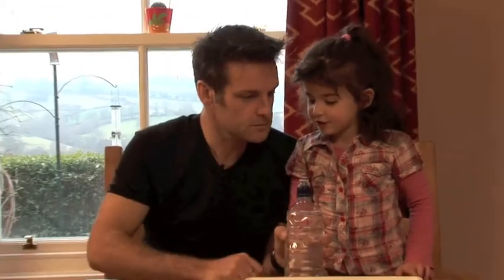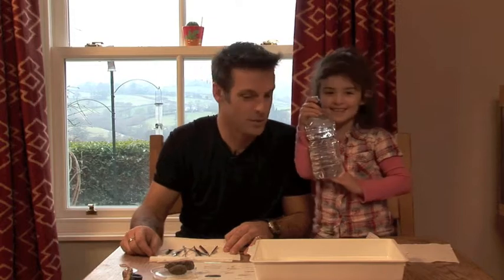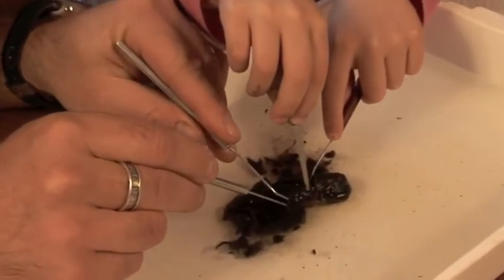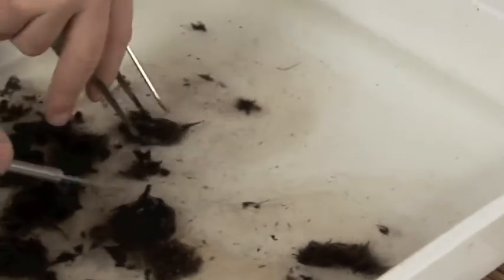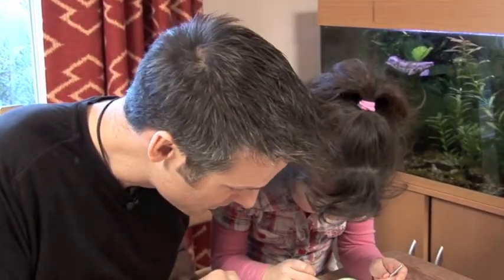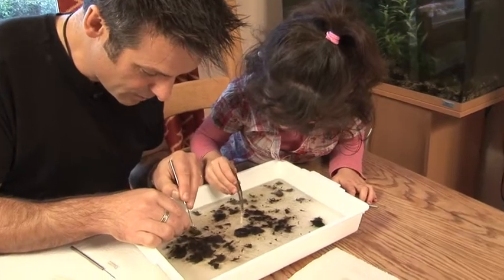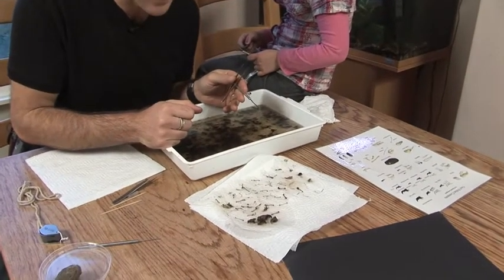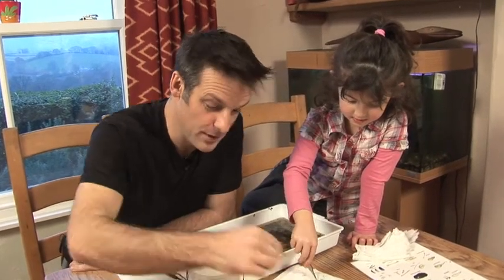Wild Life Skills #12 - Owl Pellets (with Nick Baker)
Top TV naturalist Nick Baker shows us how to become a wildlife detective by dissecting an owl pellet (with some help from Nick's daughter!).